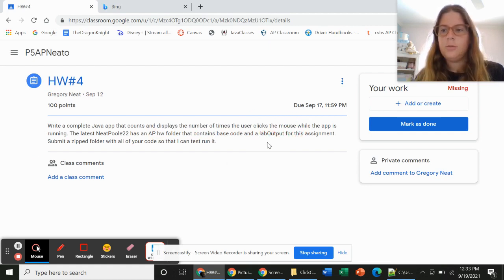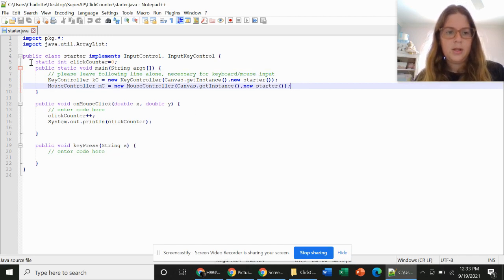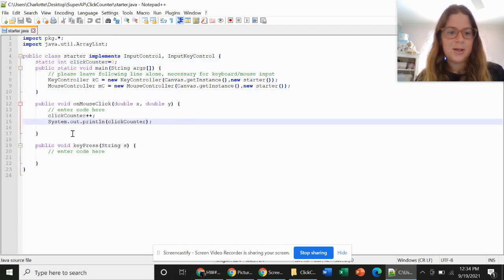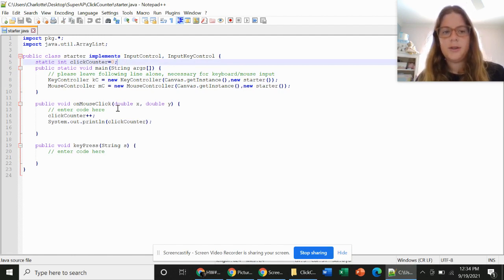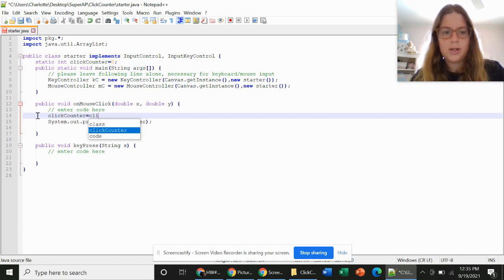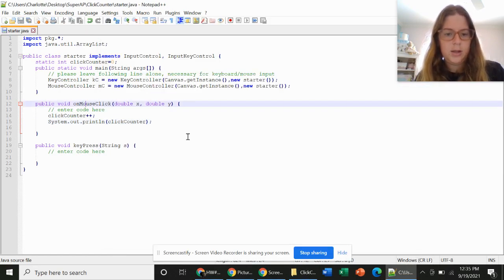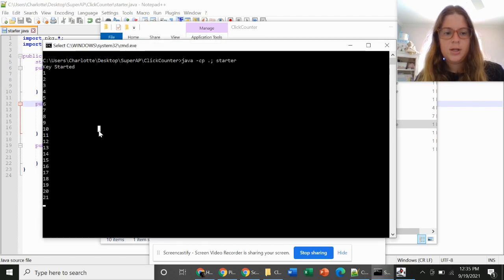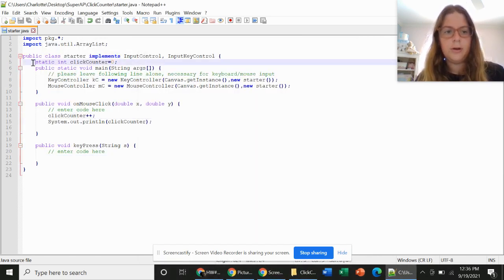AP Homework 4 Solution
Hello! Every week, I'll be posting a video about how to solve the AP homework. The audio in this one is a little staticky, so I'll be working on fixing that in the upcoming videos. Hopefully my explanation helps anyone who was stuck, and always feel free to check out the channel if you need help with these homework prompts.